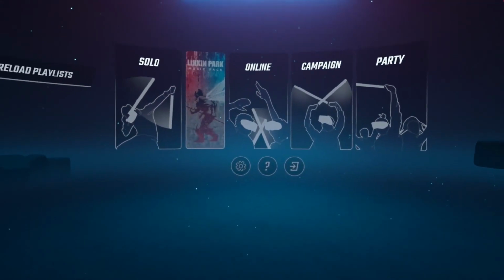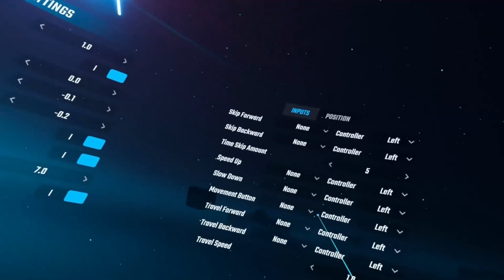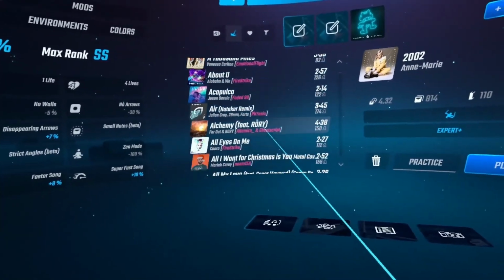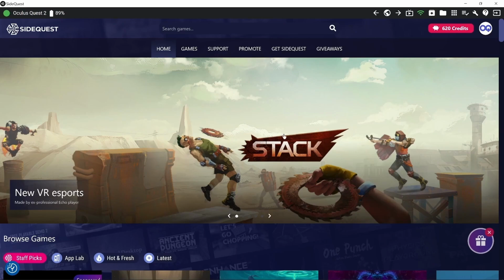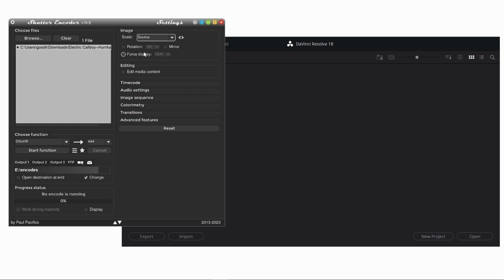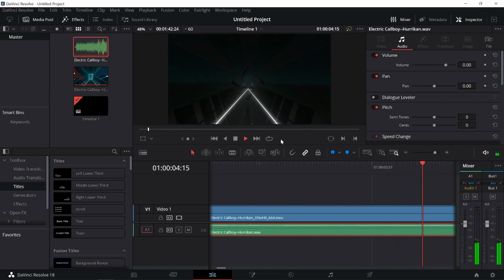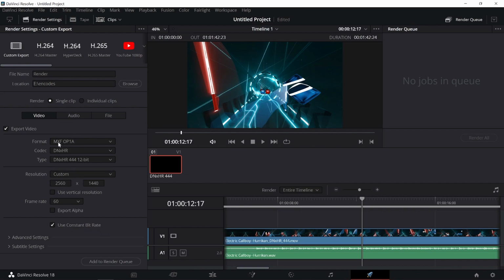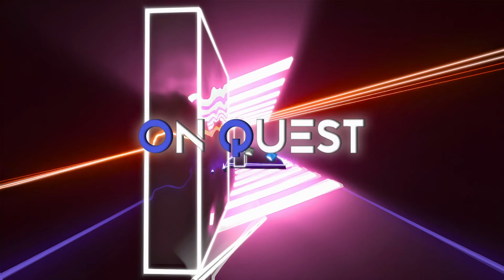Beat Saber 1.28 | Quest 2 | Replay Mod Overview / Rendering [Guide]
Huge shout out to Metalit for reaching out to me so I could get this video made up ahead of time!

£23 Each to spend in store credit when you use this for a new headset